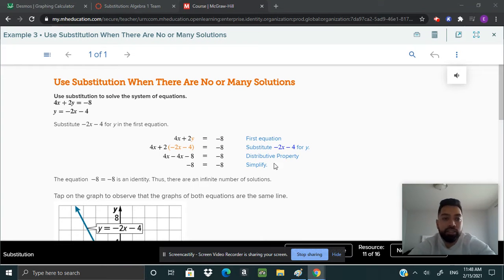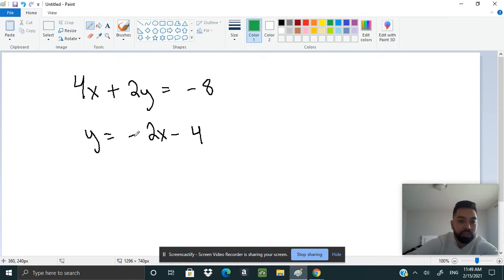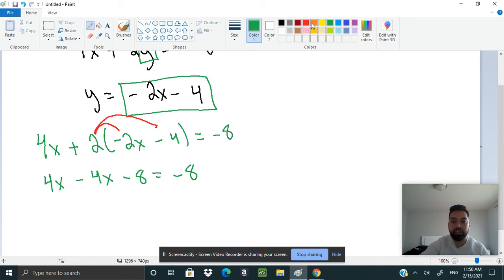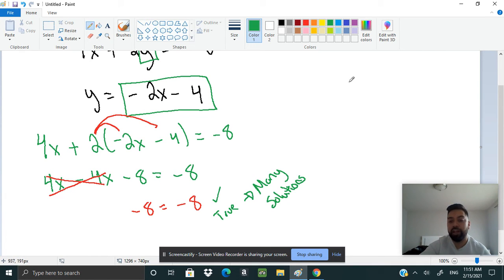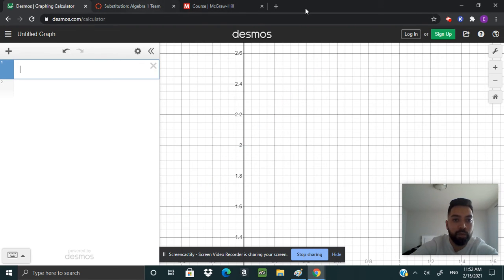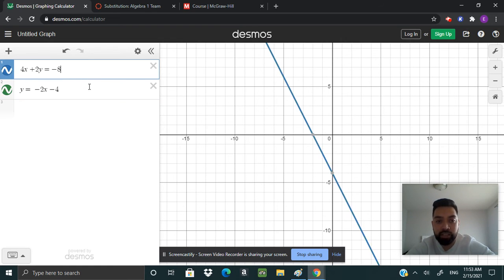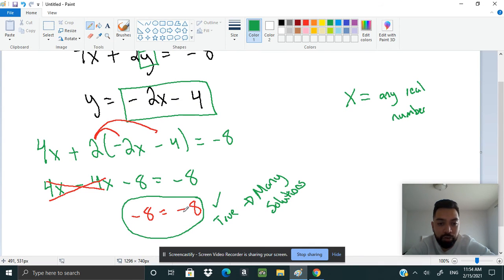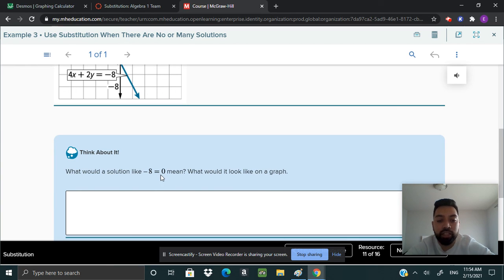7.2 Example 3